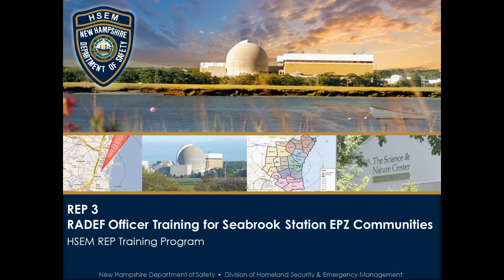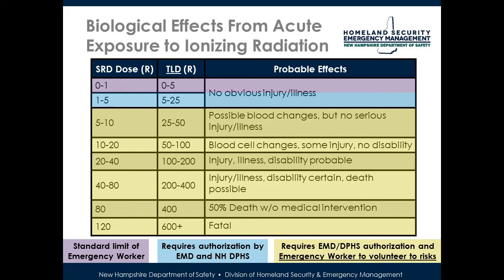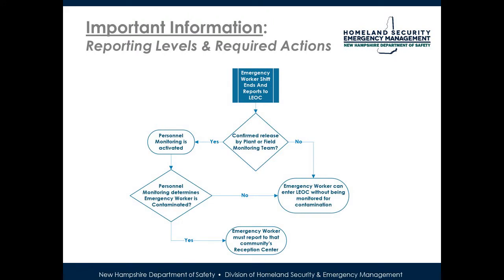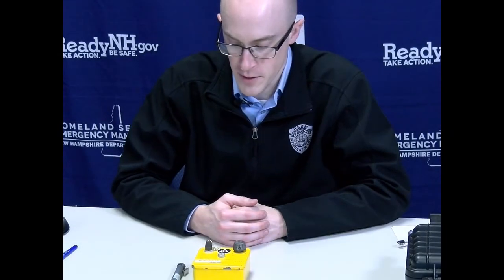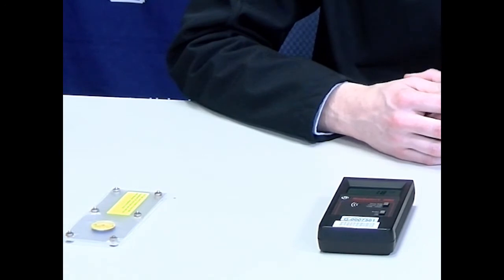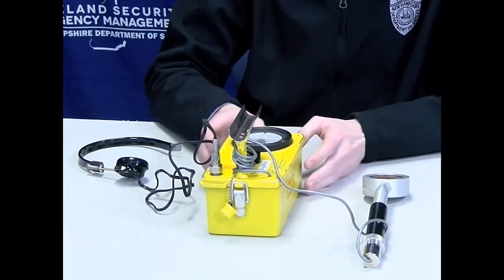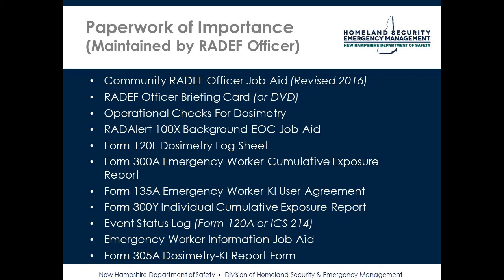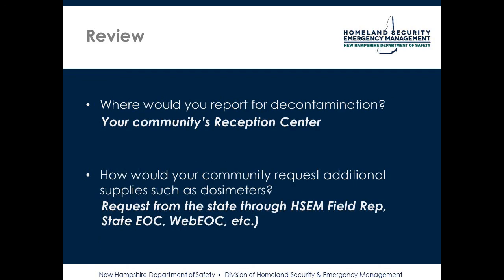RADEF Officer Training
Training for RADEF officers